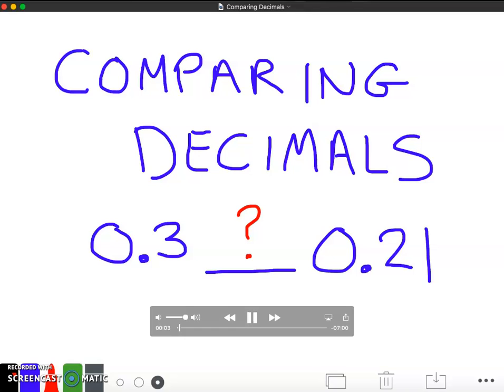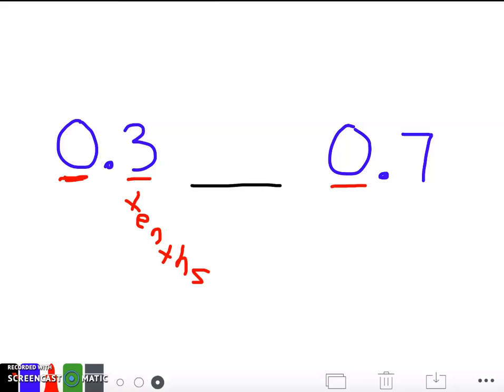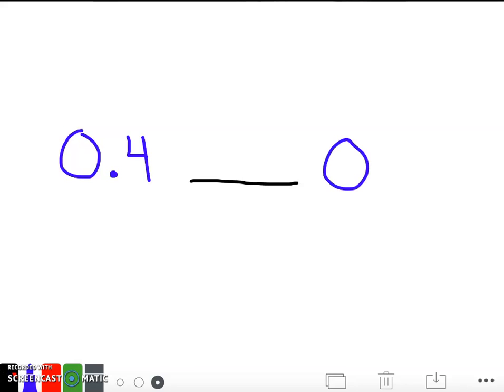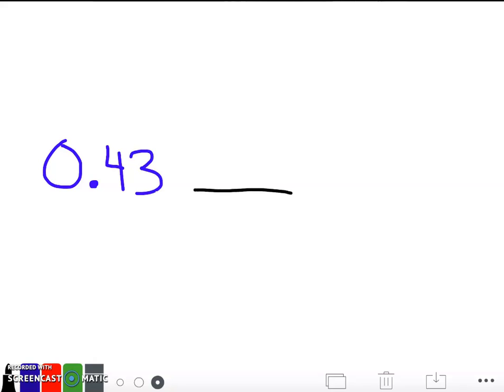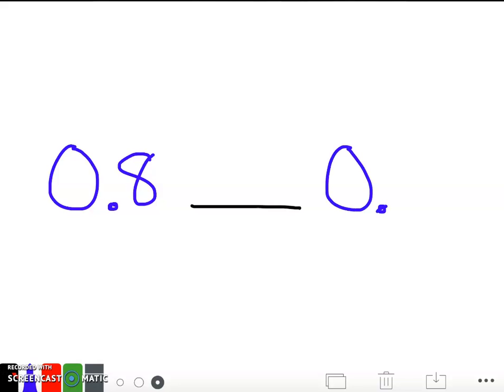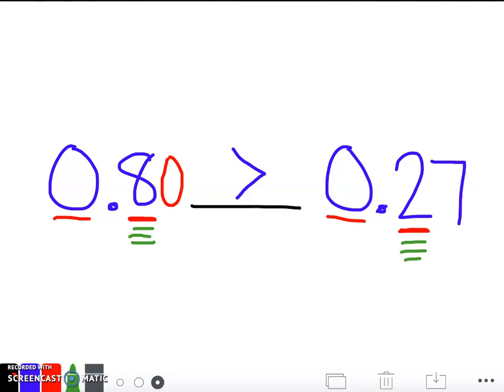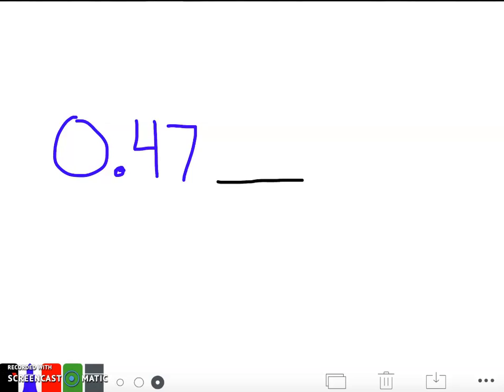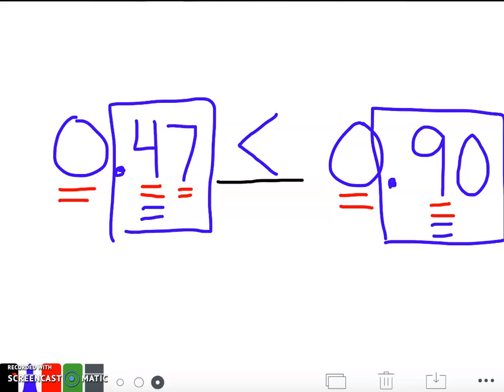Comparing Decimals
A short video to explain how to compare decimals.

Note: I apologize about the poor sound quality!